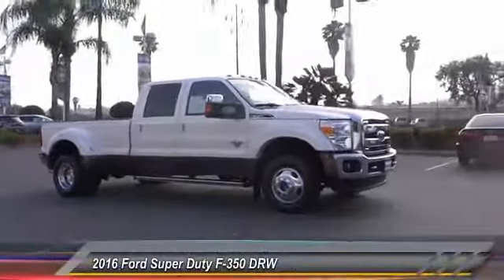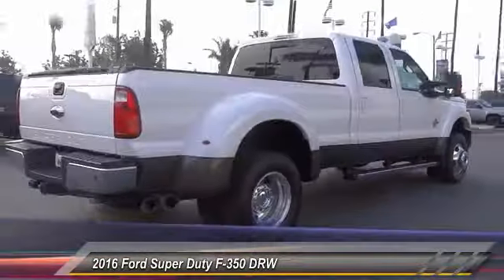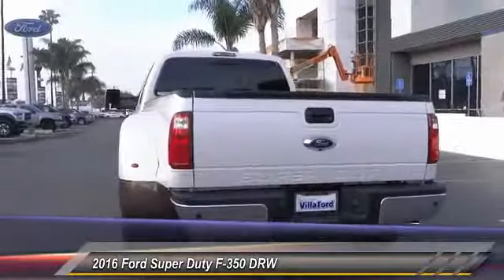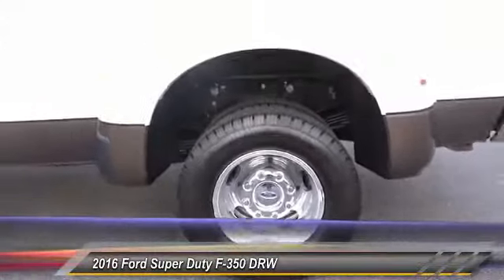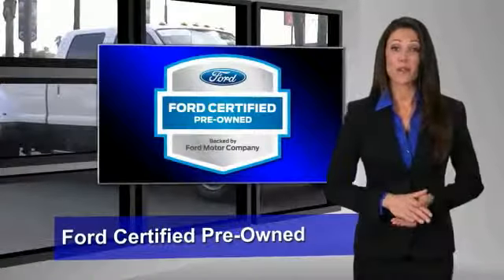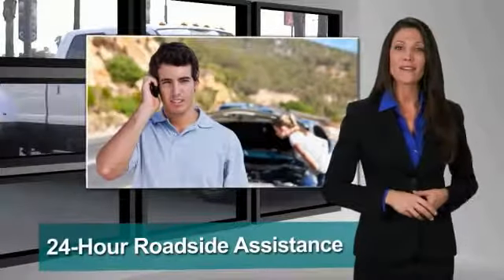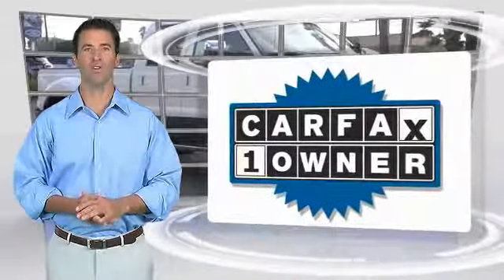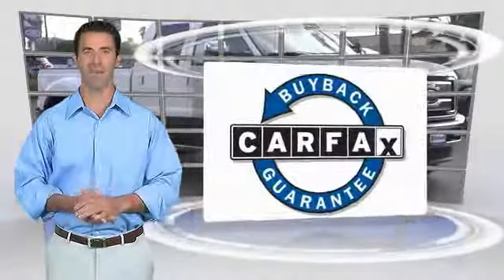2016 Ford Super Duty F-350 DRW ORANGE TUSTIN PLACENTIA FULLERTON ORANGE COUNTY 00P12527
2016 Ford Super Duty F-350 DRW 4WD CREW CAB 172 LARIAT

Villa Ford
2550 N. Tustin St.

VILLA FORD PROUDLY SERVICING ORANGE, TUSTIN, PLACENTIA, FULLERTON, ORANGE COUNTY, & SURROUNDING SOUTHERN CALIFORNIA LOCATIONS. THIS WHITE 2016 Ford SUPER DUTY F-350 DRW IS EQUIPPED WITH A Power Stroke 6.7L V8 DI 32V OHV Turbodiesel, AUTOMATIC TRANSMISSION, AND RECEIVES AN ESTIMATED . CONTACT VILLA FORD AT TO SCHEDULE A TEST DRIVE AND TAKE THIS 2016 Ford SUPER DUTY F-350 DRW HOME TODAY, OR VISIT OUR SHOWROOM CONVENIENTLY LOCATED AT 2550 N. TUSTIN ST. ORANGE, CA 92865. STOCK #: 00P12527 | 2016 Ford Super Duty F-350 DRW 4WD Crew Cab 172 Lariat AIR CONDITIONING 2016 Ford SUPER DUTY F-350 DRW 4WD CREW CAB 172 LARIAT Turbo! Yes! Yes! Yes! Put down the mouse because this 2016 Ford F-350SD is the truck you've been looking for. Ford Certified Pre-Owned means you not only get the reassurance of a 12Mo/12,000Mile Comprehensive Warranty, but also up to a 7-Year/100,000-Mile Powertrain Limited Warranty, a 172-point inspection/reconditioning, 24/7 roadside assistance, trip-interruption services, rental car benefits, and a complete CARFAX vehicle history report. You just simply can't beat a Ford product. STOCK #: 00P12527 | VIN: 1FT8W3DT7GEA28592 | 2016 Ford Super Duty F-350 DRW 4WD Crew Cab 172 Lariat AIR CONDITIONING Villa Ford